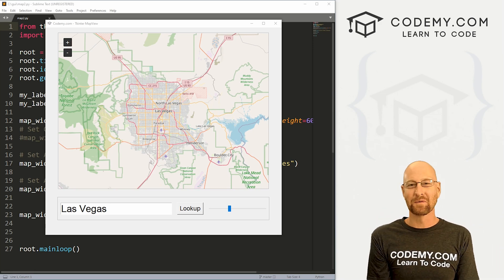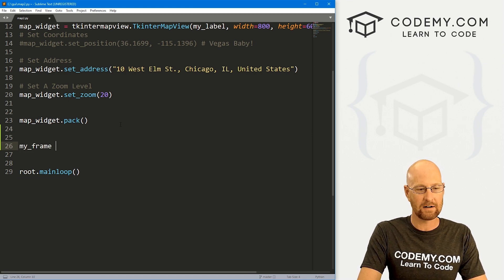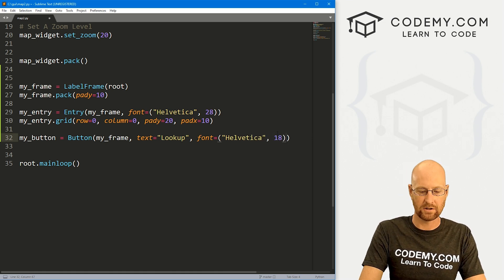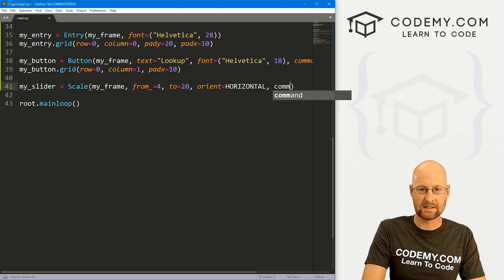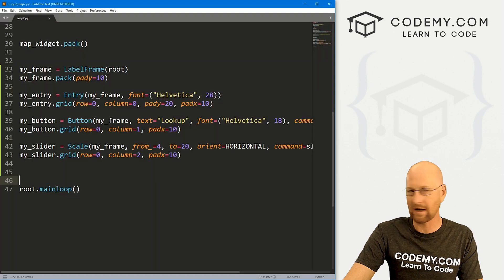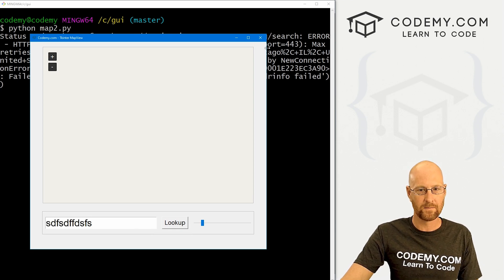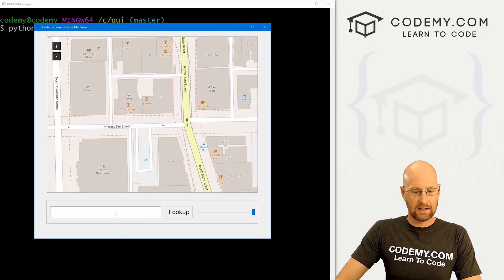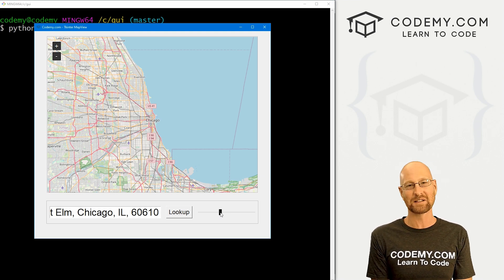Add Slider and Lookup Form To Map App - Python Tkinter GUI Tutorial 218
In this video we'll modify our Map App to add a Lookup Form and a Slider to Zoom in and Out with Tkinter and Python.

In the last video we created a basic map app.

In this video we'll add a form and button that will let you lookup a specific address on a map, as well as a slider that will allow you to zoom in and out of the map.

Timecodes

0:00​​ - Introduction
1:11 - Add A LabelFrame
1:40 - Add An Entry Box
2:17 - Add A Button and Command
3:04 - Add A Slider Scale
5:27 - Change Slider to TTK Scale
6:15 - Make The Slider Zoom In and Out
6:43 - Create Lookup Function
7:33 - Conclusion